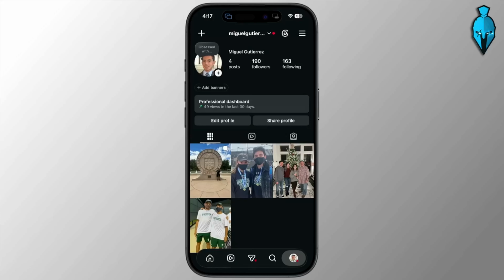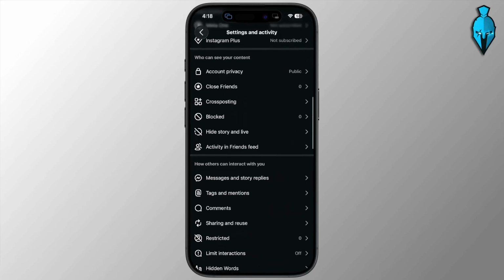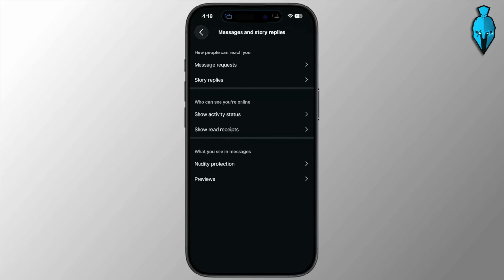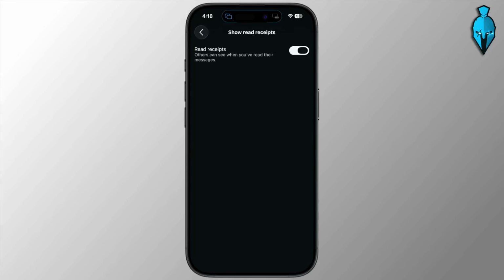How to Turn Off Read Receipt on Instagram - Full Guide